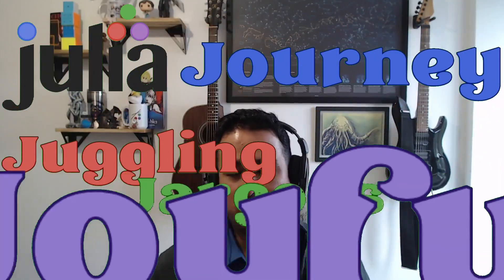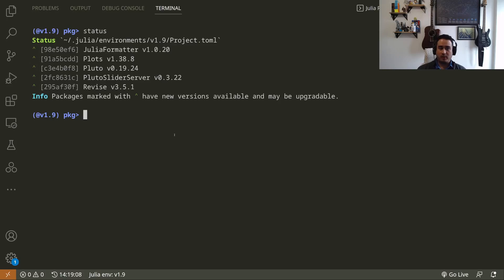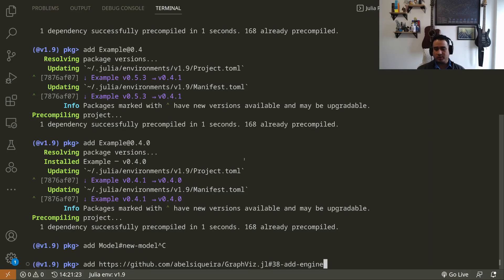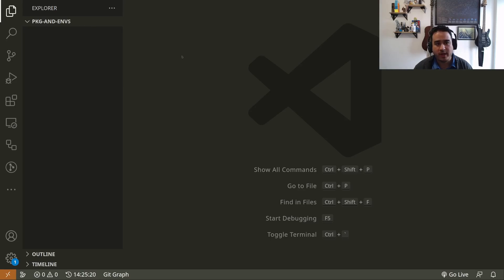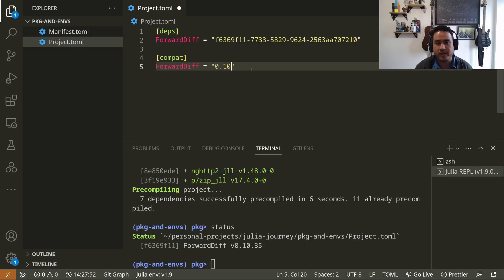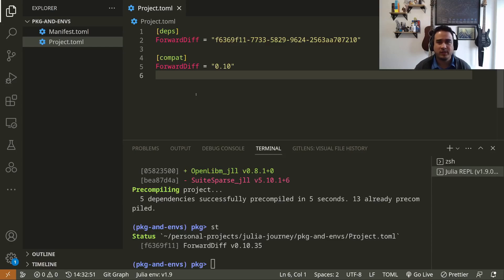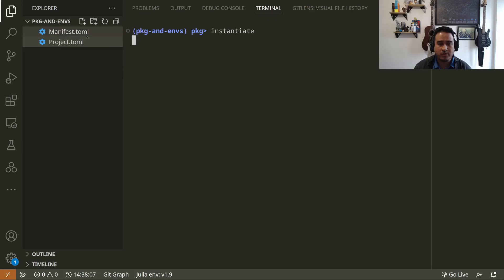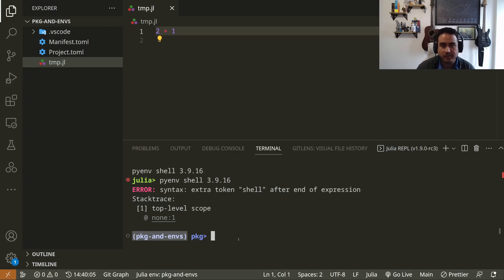Packages and environments (Pkg.jl) - Julia Journey ep. 6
Managing environments and installing packages correctly will make your development experience with Julia much cleaner and more professional. Best of all, it is not a hard topic, and you don't need any extra packages than what is shipped by default.

0:00 Introduction
0:25 Start - open Julia in VSCode
0:52 pkg mode (press ])
1:00 status and global environment
1:25 update packages
1:31 add packages
1:55 add package in specific branch
2:30 add package from URL
2:58 environments (activate)
3:20 temp environment (activate --temp)
3:30 folder environment
3:42 shared environment
4:00 Project.toml (package description and compatibility)
7:00 Manifest.toml (fully reproducible package list)
8:10 instantiate Manifest
8:25 Change environment in VSCode
9:30 Closing remarks